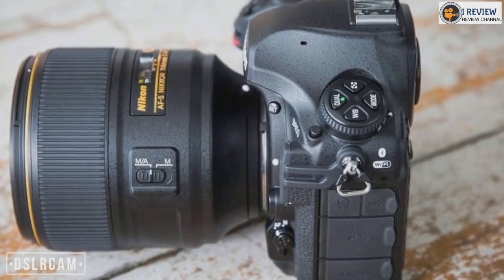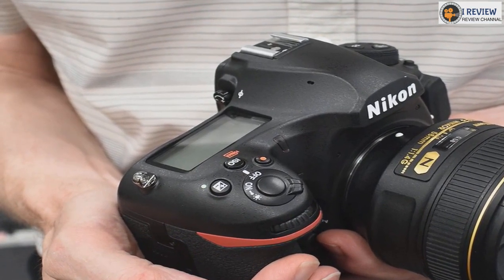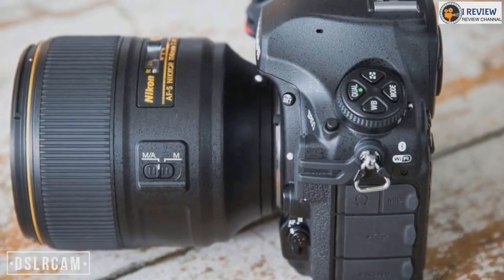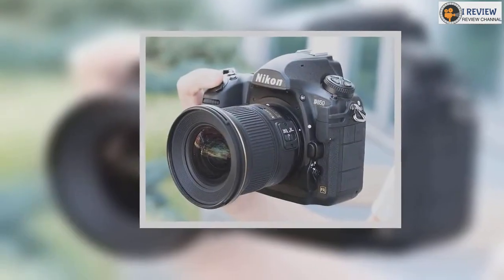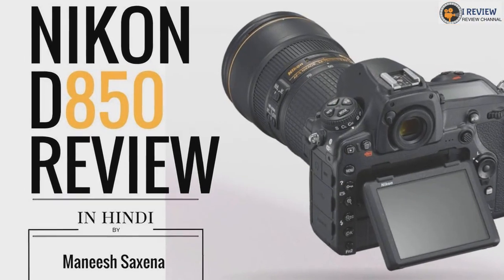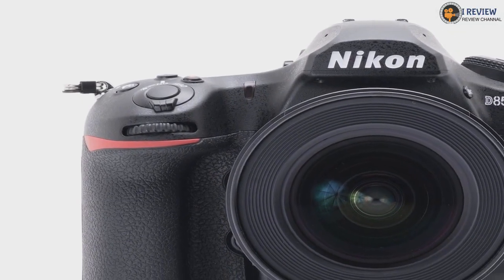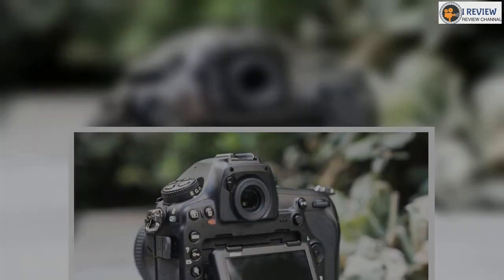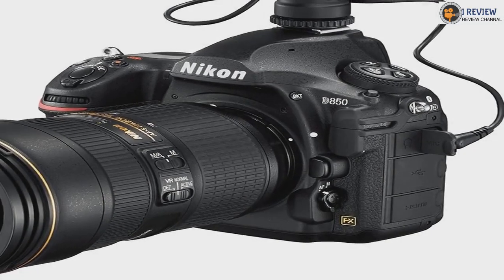Nikon D850 review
Whether you're shooting weddings, landscapes, portraits, action or wildlife, the D850 won't leave you wanting. A much more versatile proposition than the D810 (and its closest rivals for that matter), the D850 is a brilliant DSLR, and perhaps the most well-rounded camera we've ever tested.The Nikon D850 is finally here. After months of speculation, and Nikon itself teasing us back in July that the camera actually existed and was in development, the D850 has been officially announced – and boy, does it look like it's been worth the wait.Superseding the brilliant 36.3MP D810 that's loved by both pros and enthusiasts alike, the D850 certainly has big shoes to fill. That said, while the D810 ticked a lot of boxes for photographers, its modest burst shooting speed of 5fps meant it wasn't the perfect all-round DSLR.Nikon doesn't appear to be holding back with the D850, though, boosting numerous areas of the camera's performance to make it appear (on paper at least), the most well-rounded DSLRs we've seen. Is the D850, then, the ultimate DSLR?While the D810 retained the same 36.3MP resolution as the groundbreaking Nikon D800/D800e, it's been eclipsed by both the 50.6MP Canon EOS 5DS and 42.2MP Sony Alpha A7R II. The D850, though, gets an all-new 45.4MP full-frame back-illuminated sensor (BSI), which is a hefty increase in pixels over the D810, and only marginally behind the 5DS.Thanks to the light-collecting elements being closer to the surface of the sensor, the BSI design should deliver better low-light performance than previous sensors. Just as we've seen with the D810 (and D800e), the D850 forgoes an anti-aliasing filter, which means even more detail can be eked out of the sensor, although there is the added risk of moiré patterning.On the occasions where you don't want (or need) to shoot at the D850's full resolution, there are two reduced size options, 25.6MP and 11.4MP, recording either raw or JPEG files. We can certainly see this feature appealing to news and sports shooters who'll want to transmit images as quickly a possible to picture desks, and might have otherwise passed up the D850 in favor of the 20.8MP Nikon D5.Another trick up the D850's sleeve is the camera's DX Crop mode, in which the perimeter of the viewfinder is masked to provide a view equivalent to that of an APS-C-format DSLR. The resolution drops, as you're only using a portion of the sensor, but thanks to the D850's huge resolution you'll still be able to capture 19.4MP files – that's impressive stuff, and not far off the 20.9MP resolution of both the D500 or D7500. There's also a new 1:1 aspect ratio at 30.2MP.Compared to the D500 (and, for that matter, the D5), the Nikon D850 has quite a modest ISO ceiling of 25,600, with a native base sensitivity of ISO64. This is no surprise really when you consider how densely populated the sensor is, but there is an extended sensitivity range up to an ISO equivalent of 108,400 (Hi2), while landscape photographers will be happy to learn that the D850 also has a Lo1 setting equivalent to ISO32.The D850 sports a new 0.75x optical viewfinder – that's the largest magnification factor ever on an FX Nikon DSLR, and also a touch bigger than the 0.71x viewfinder on the 5DS. Unlike the D810, the D850 also features a tilt-angle, 3.2-inch 2,359,000-dot touchscreen. It's similar in spec to the one on the D500, but offers greater touch control, enabling you to navigate the menus as well as touch to focus, trigger the shutter and review images.The D850 can shoot 4K UHD video in FX format with no sensor cropping at up to 30p, allowing you to take full advantage of the field of view of your lenses. Lower-resolution video modes are also available, including Full HD footage in 60p, while 4K UHD timelapse movies can be created in-camera.If 4K timelapse footage isn't quite enough for you, the D850 can also create a full resolution time-lapse videos in third-party software thanks to the camera's built-in intervalometer – you can now create a new folder and reset the file numbering for each timelapse sequence, and avoid the rigmarole of stripping out the desired files yourself.There's also an electronic Vibration Reduction system to reduce the impact of camera shake when shooting movies handheld, and there are ports for an external microphone and audio monitoring.The D850 drops the CompactFlash card slot that was on the D810 in favor of an XQD slot and the performance advantages that brings (although at the moment Nikon is the onl